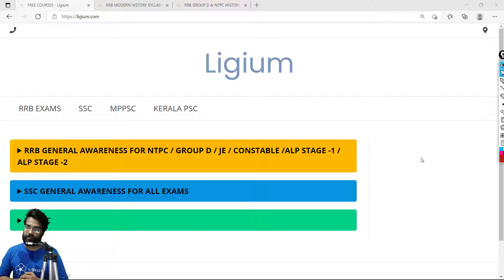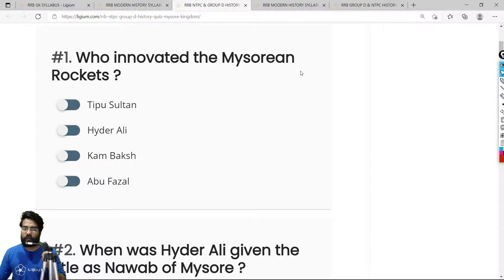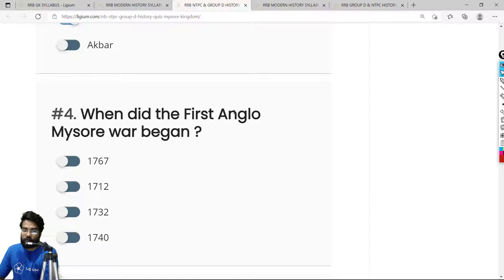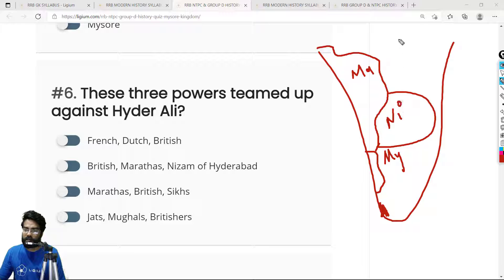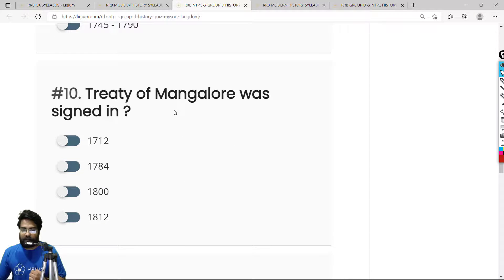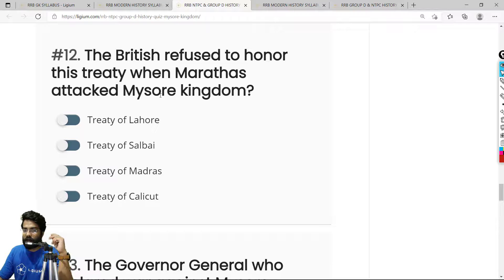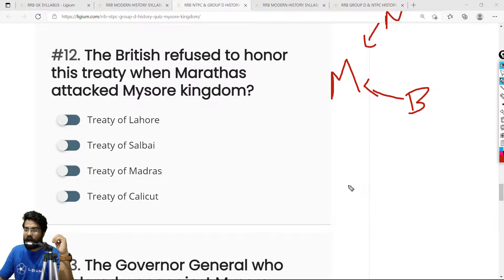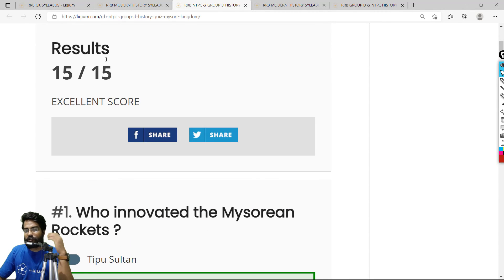RRB NTPC & GROUP D ENGLISH MEDIUM : TOP 15 MCQs on MYSORE KINGDOMS | MODERN HISTORY